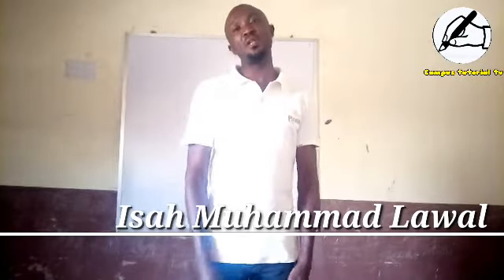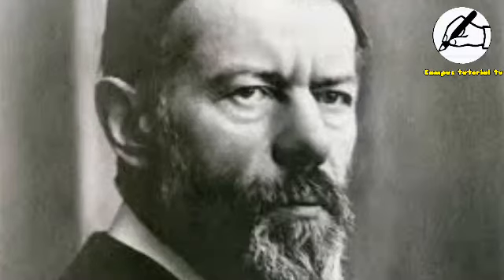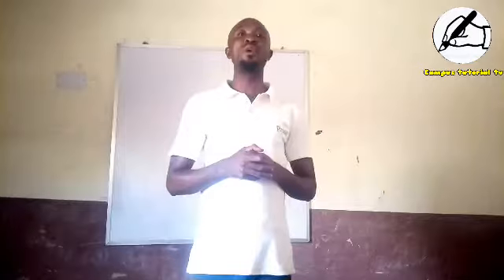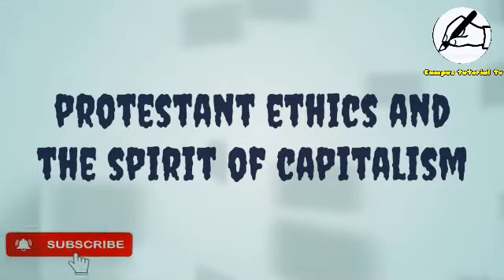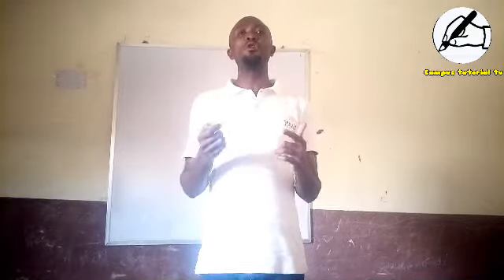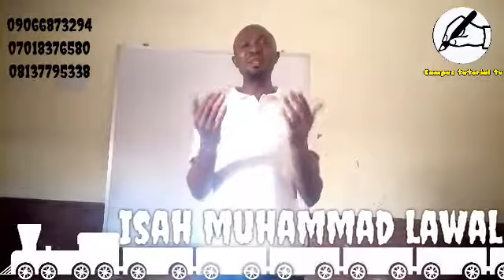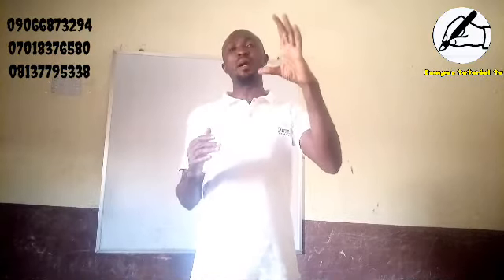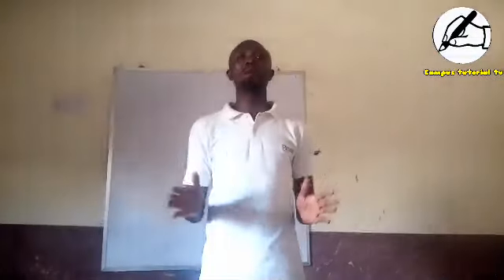Contribution of Max Weber to the field of Sociology